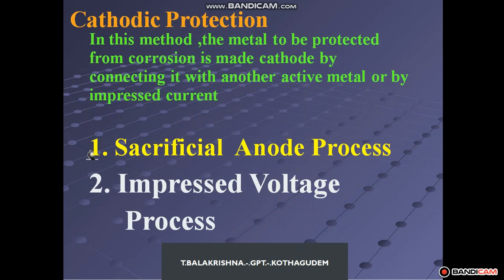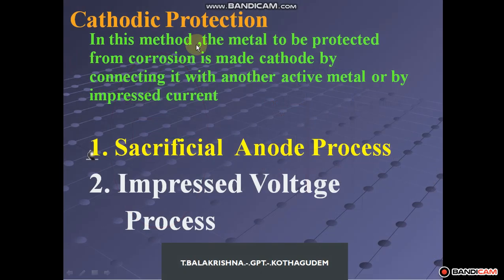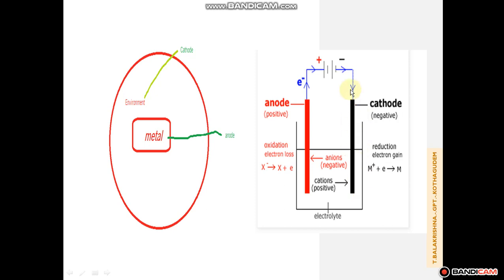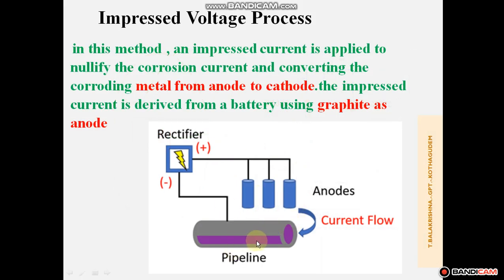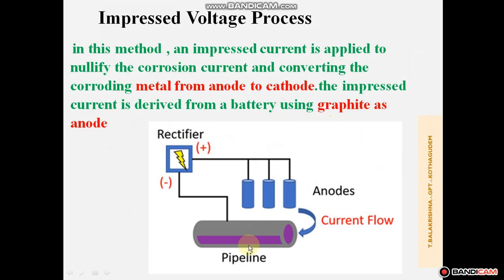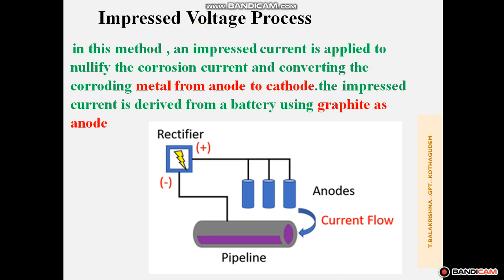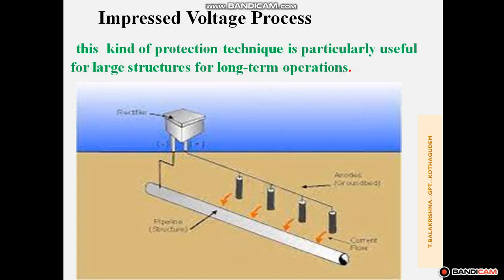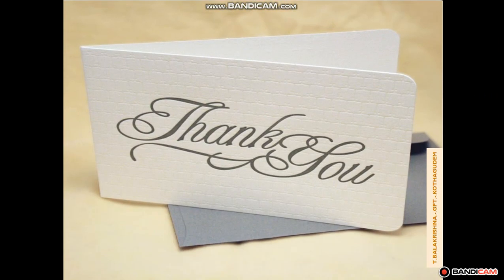17 06 2022 Corrosion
GPT,Kothagudem